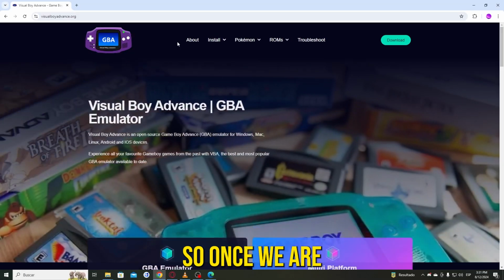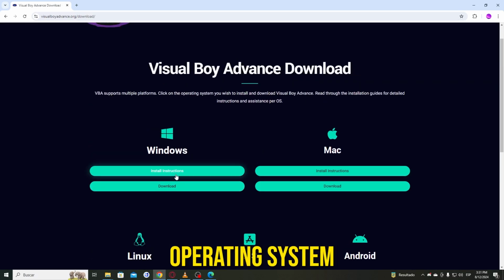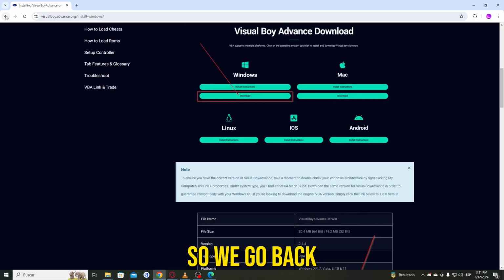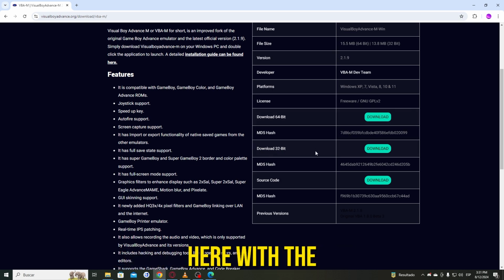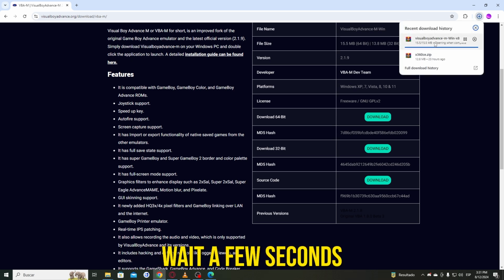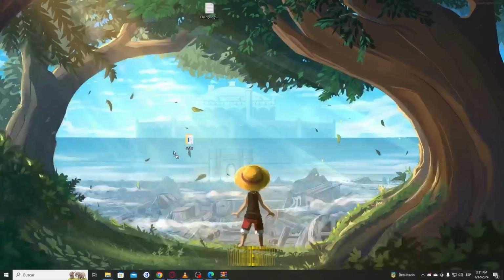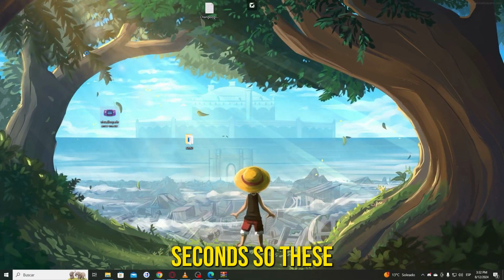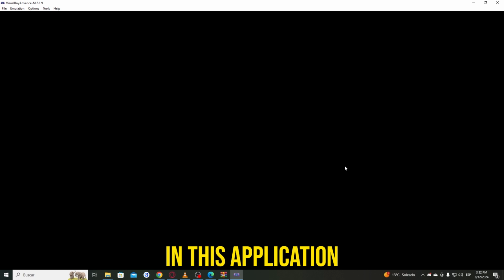Download & Setup Visual Boy Advance (2024) Full Guide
Want to relive classic games on your PC? This video will provide you with a full guide on how to download and set up Visual Boy Advance in 2024. Learn the steps to install this popular Game Boy Advance emulator, configure it for optimal performance, and start playing your favorite GBA titles. This tutorial offers clear, step-by-step instructions to ensure a smooth setup, even if you’re new to emulation. Watch now to get Visual Boy Advance running on your PC and dive into a world of retro gaming!